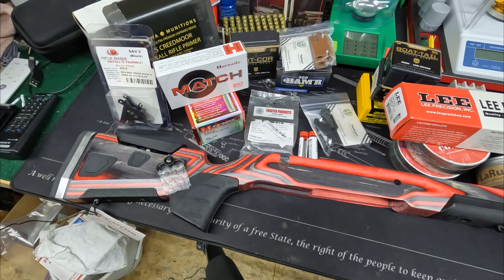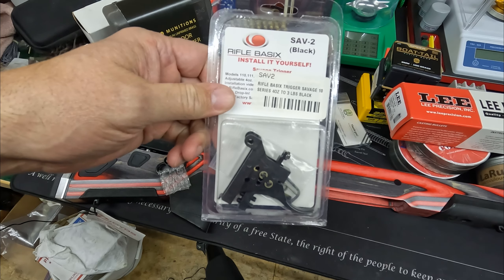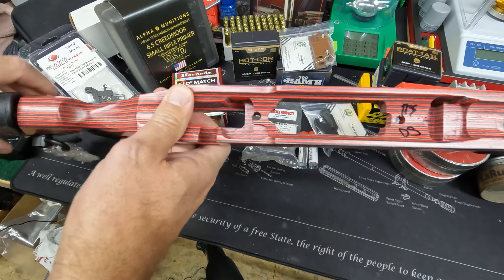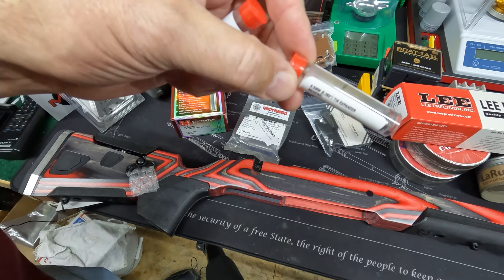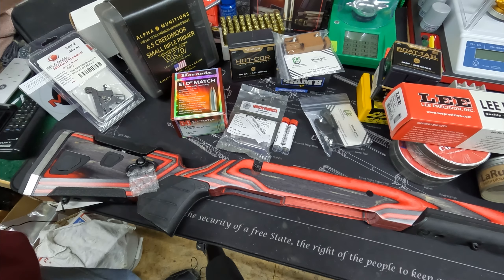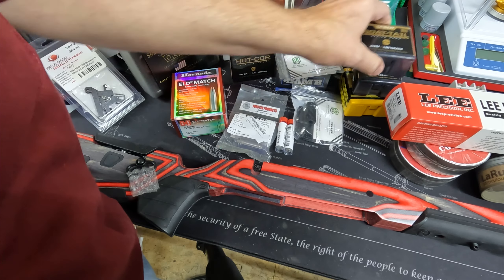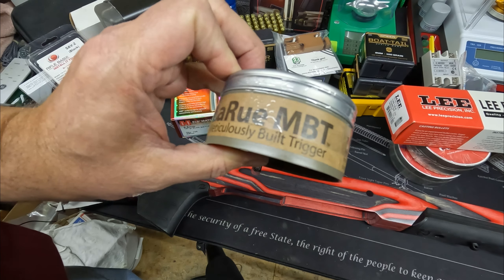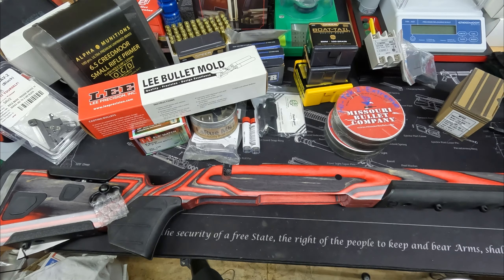Initial 2023 Channel Plans Hazzbro's Hide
Initial Channel Plans for 2023, Savage 110 Tactical 6.5 Creedmoor, 300 Ham'r, 300 Blackout, 5.56, 9mm, Canik Rival, 454 Casull, 308@6mm precision, ARC, 30-06, and the list goes on and on.  Please comment on what  you'd like to see first.